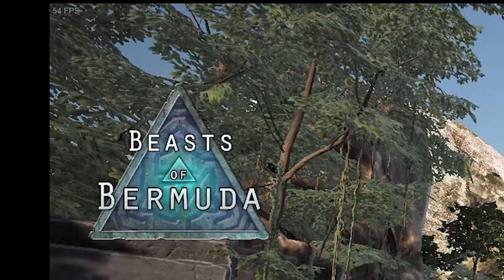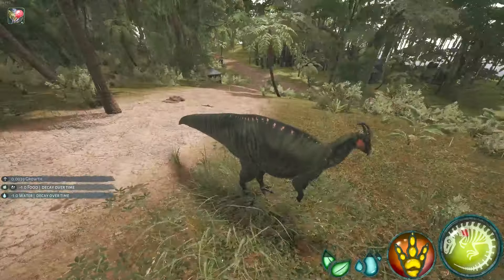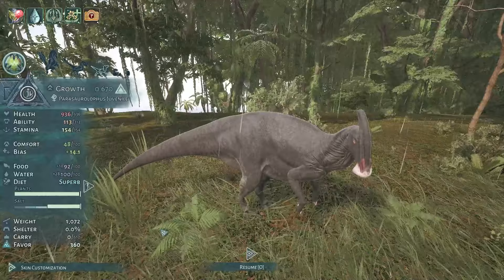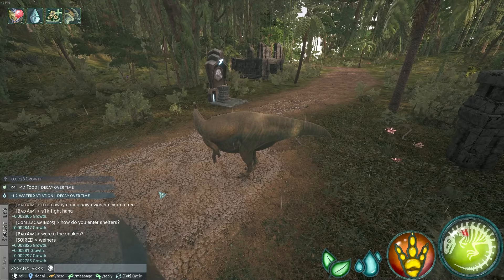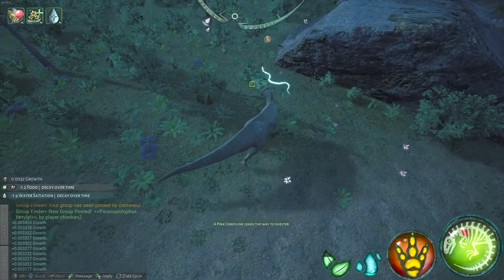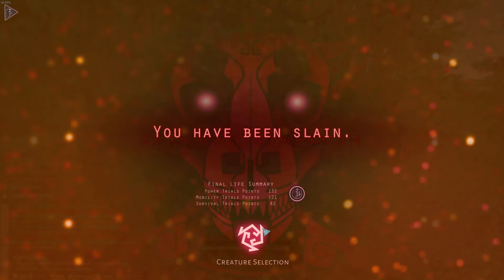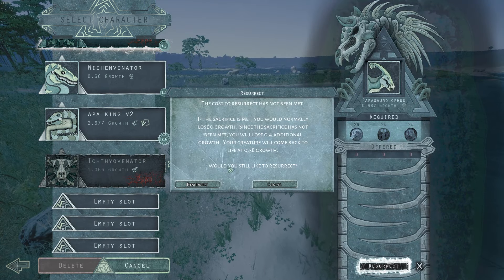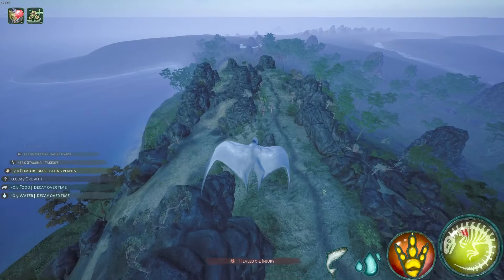The Ultimate New Player's Guide To Beasts Of Bermuda!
Today i will be going over an New PLayer guide for beasts of bermuda!